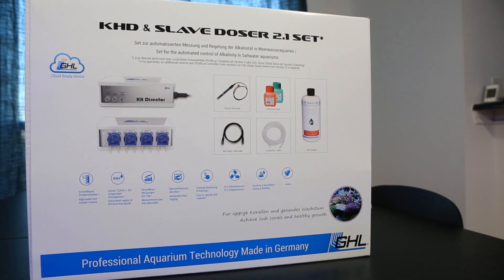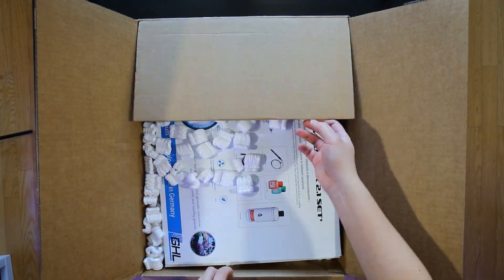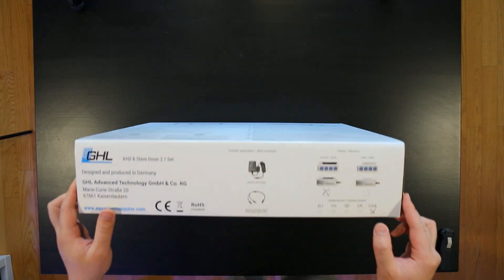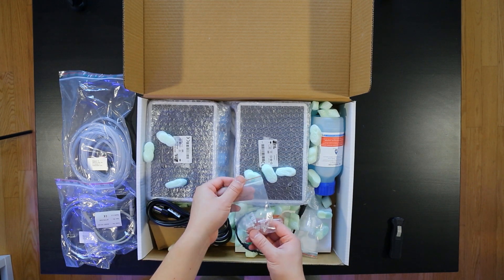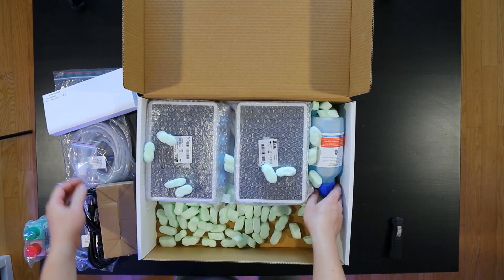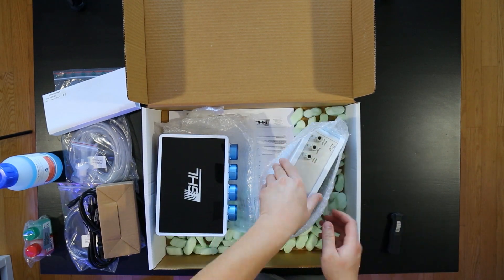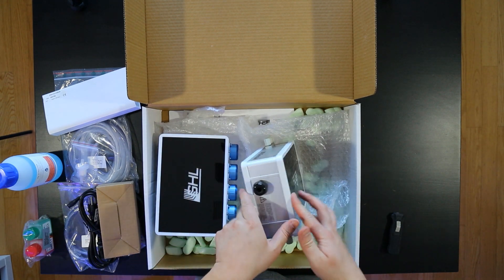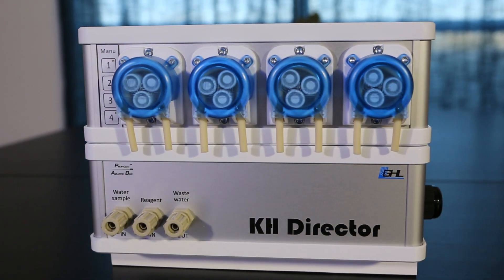GHL kH Director - Unboxing (Automatic Alkalinity Tester)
Hey everyone, finally got my kH director! This is just the unboxing video.